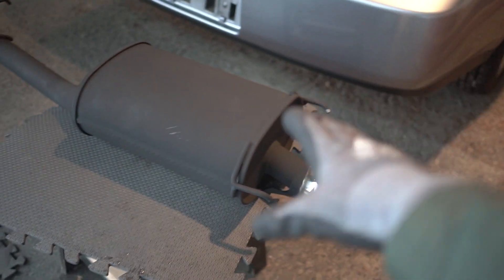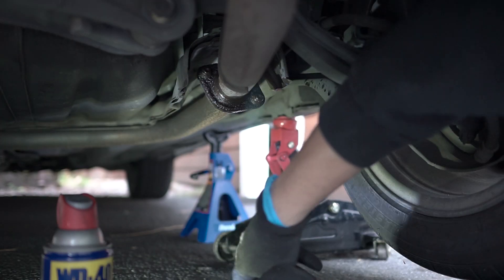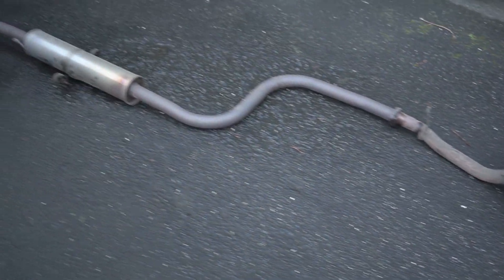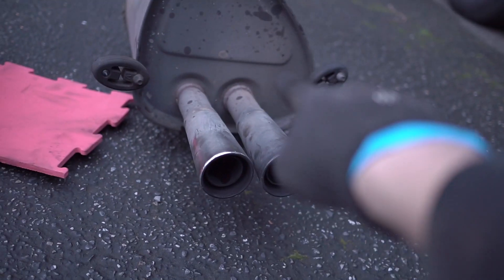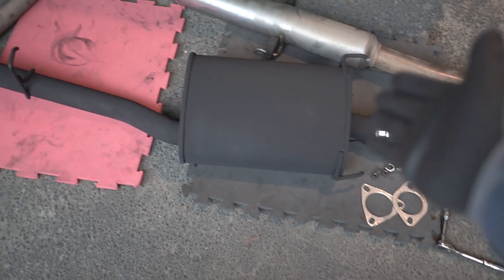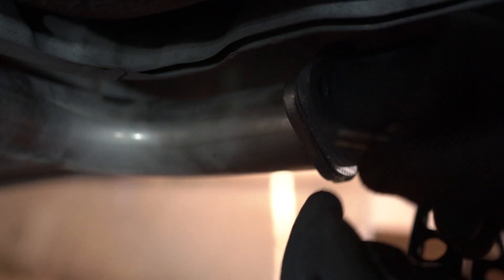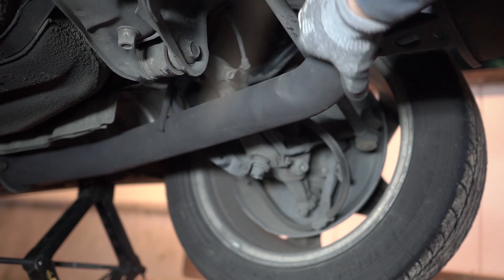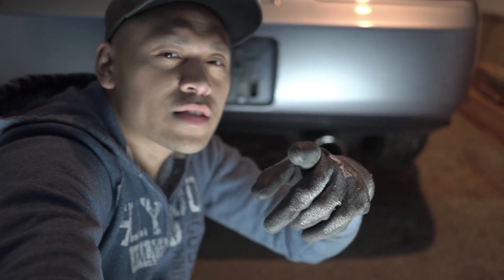ITS ALIVE! My Honda Prelude Exhaust Sounds So GOOD! No More Fix It Tickets!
Hi Friends and welcome to my Honda Prelude build series! Giving you an update on the very first modification install to my daily driver. You guessed it!, a new exhaust! My Honda Prelude Sounds so good after I finally installed My RSR Exmag exhaust system, Performance without the noise and for my friends down in California, no more exhaust fix it tickets! Check out this video so you can hear the sound comparison between the stock and the new aftermarket Catback Exhaust! .
ITEMS I USED:
- EXHAUST GASKET 2.5 (2 BOLT)
- EXHAUST GASKET 2.5 (3 BOLT)
- VHT FLAME PROOF FLAT BLACK PAINT
- VHT PRIMER PAINT
- WIRE BRUSHES
- ISOPROPYL ALCOHOL
- 320 GRIT SANDPAPER
GEAR I USE:
- SONY A6300 (4K) CAMERA KIT
FOLLOW MY BUILD ON MY INSTAGRAM! I POST DAILY! : @Genevo9